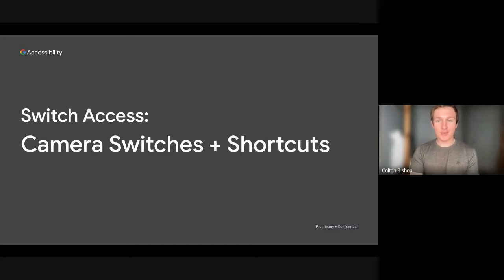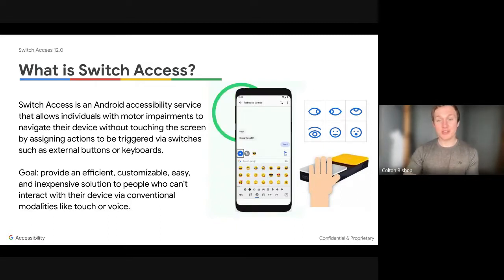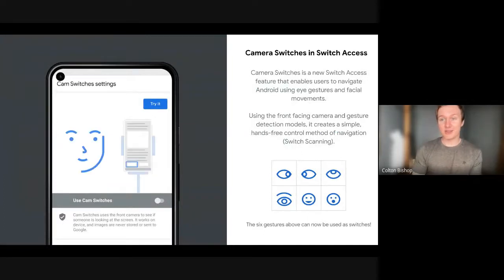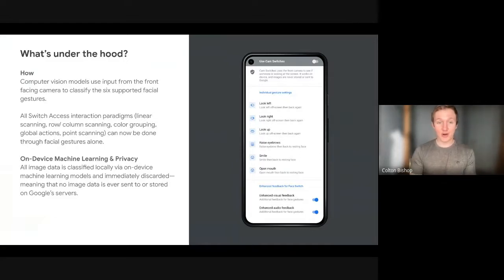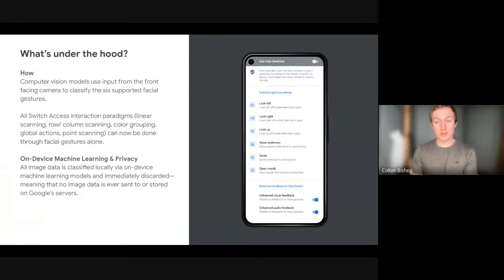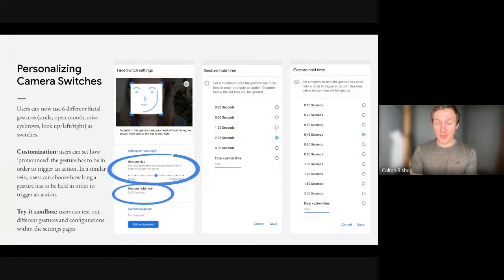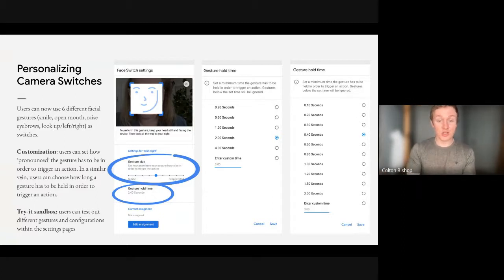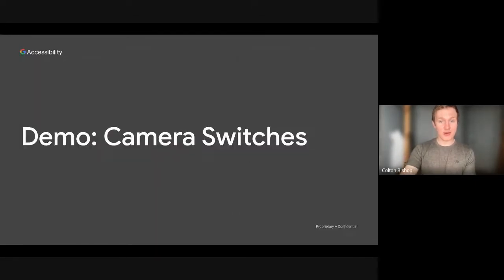(2A) C Bishop - Google Accessibility Demonstration - Cam Switches